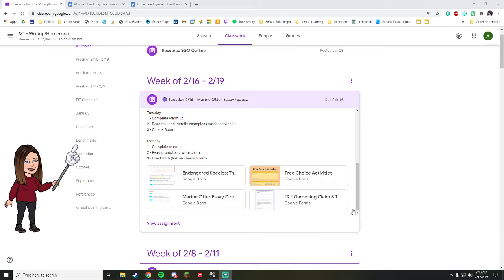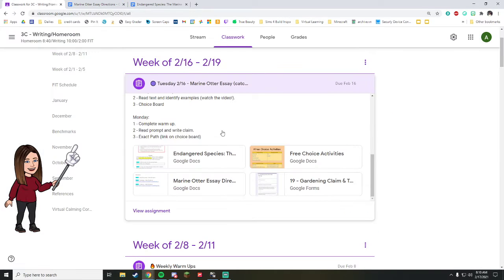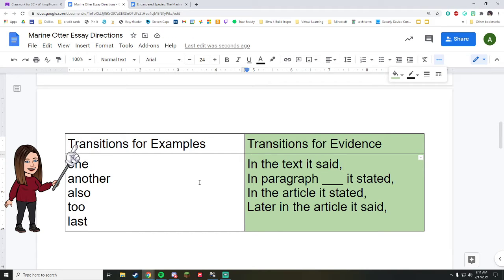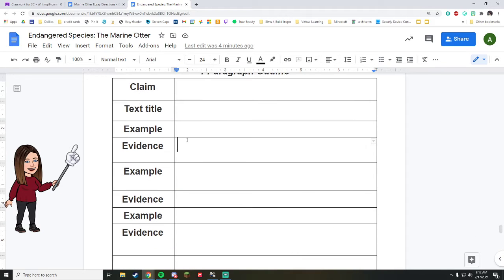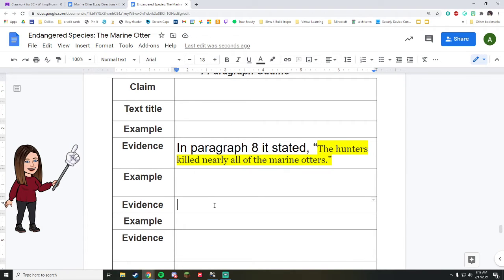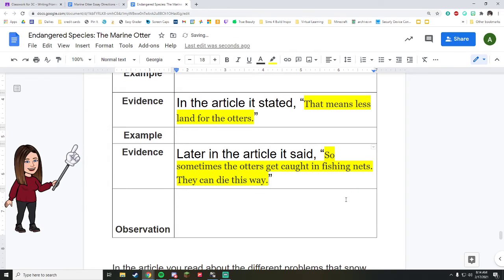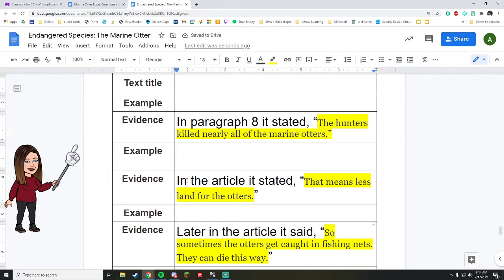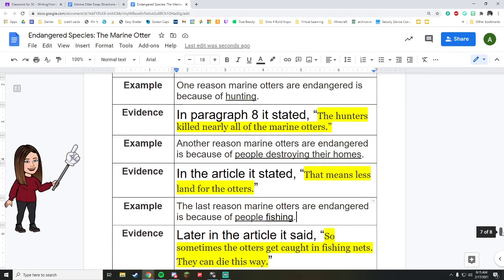Evidence & Examples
How to use what we already did in step 2 & step 3 to complete your outline.